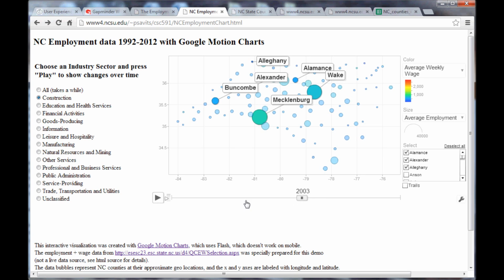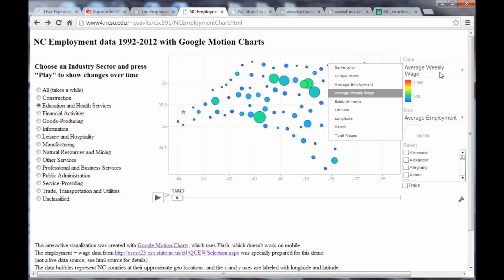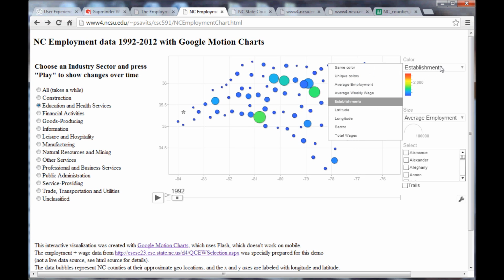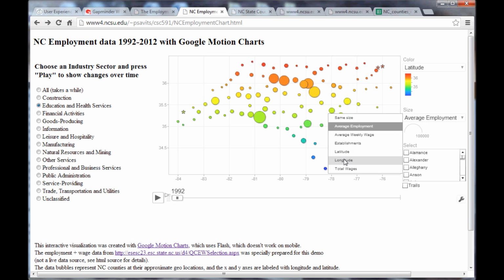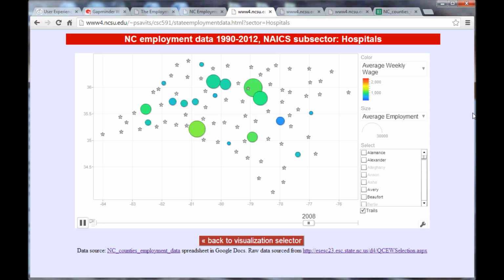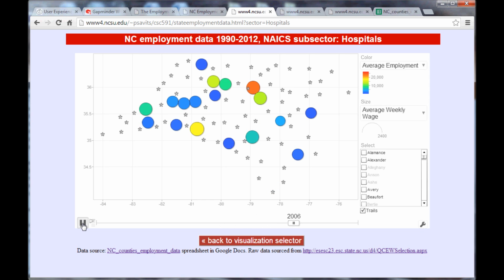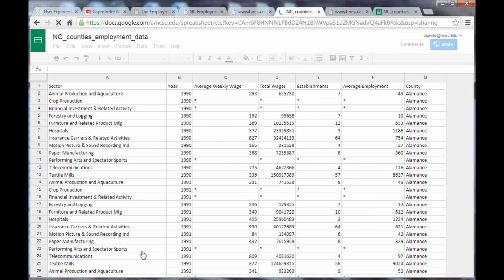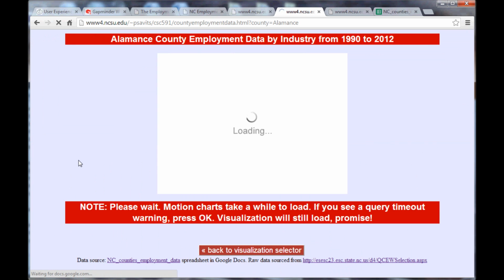NC Innovation Center Visualization Summary Video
A rough video summarizing the prototype we developed.